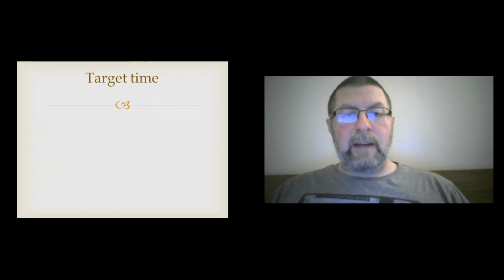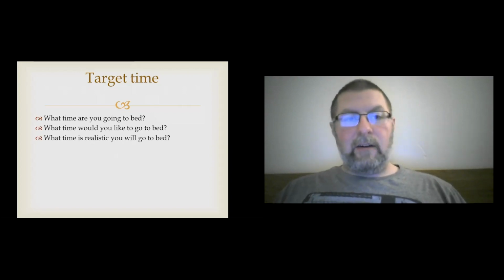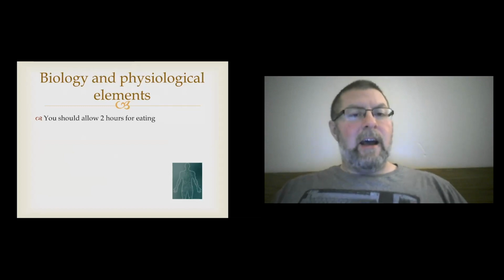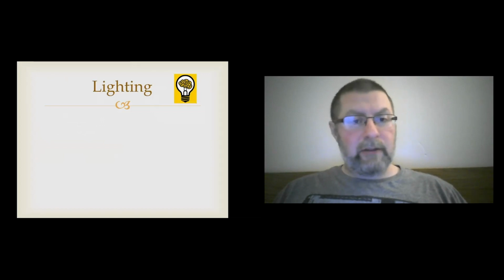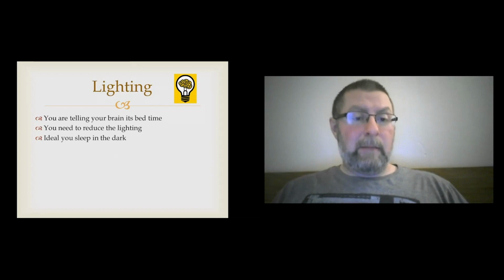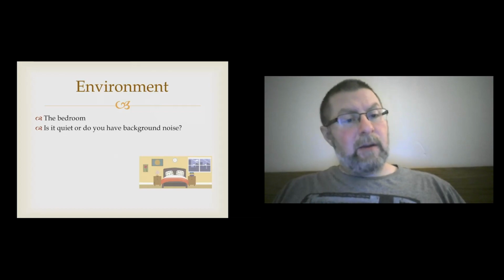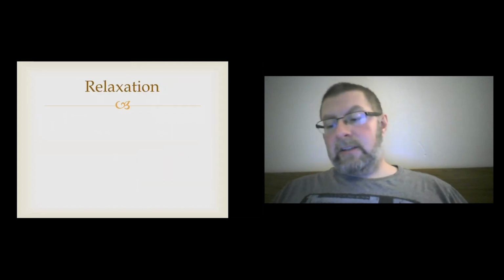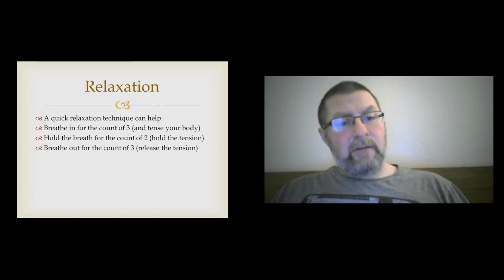Carl's Wellbeing Videos - Sleep Hygiene